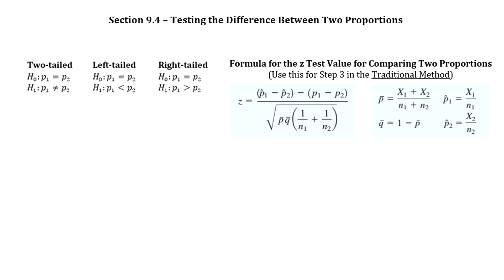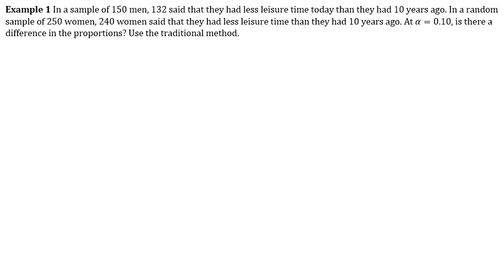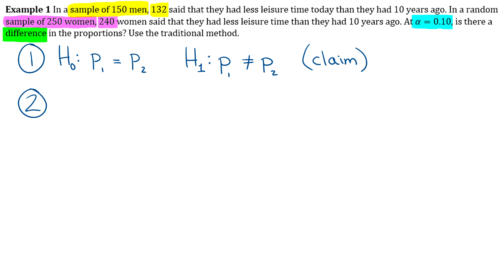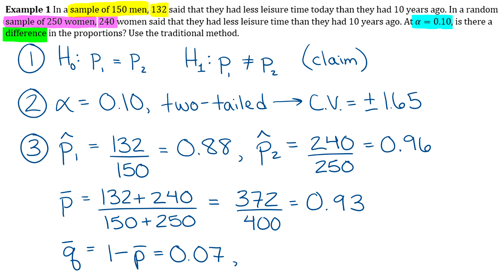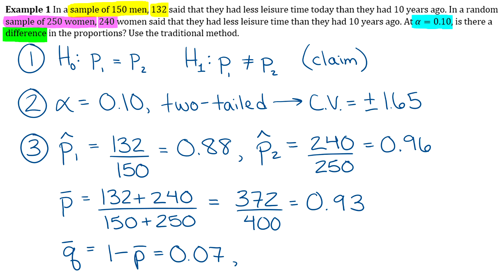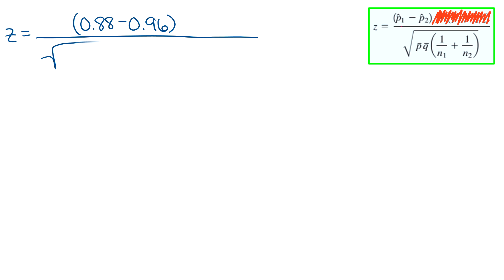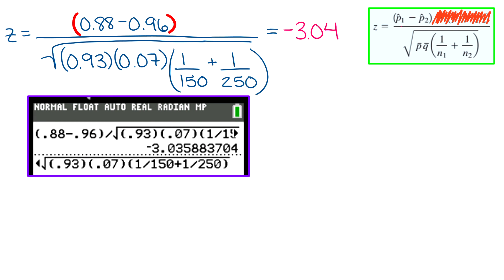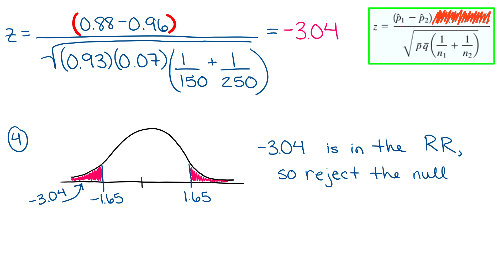Statistical Methods (STA 2023) - Section 9.5: Part 1 of 2 - Traditional Method for Two Proportions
In this video, Karen discusses how to do The Traditional Method to test the difference between two proportions.

Key Points:

1. The section numbering in Chapter 9 is off. While I reference this as "Section 9.4" in the video - it correlates with Section 9.5 on Connect and in your Lecture Notes. (Sorry for any confusion...the new textbook edition switched the sections around!)

2. Make sure you round p1 hat and p2 hat to 3 decimal places when doing these problems in Connect. I only did 2 decimal places because the number came out to exactly 2 decimals.